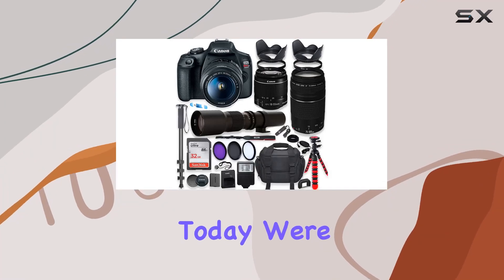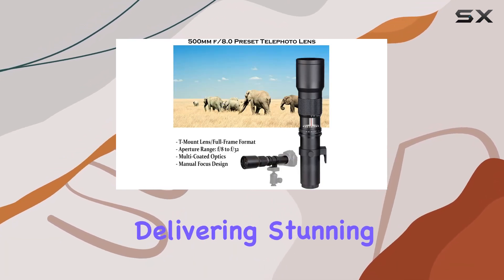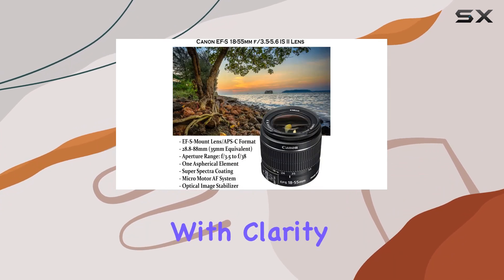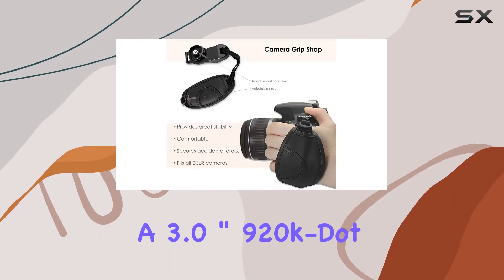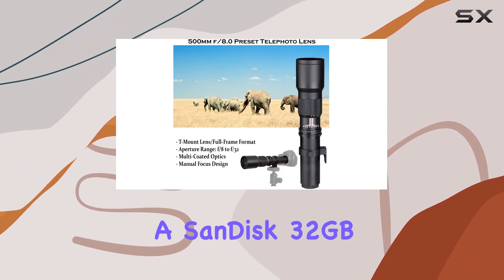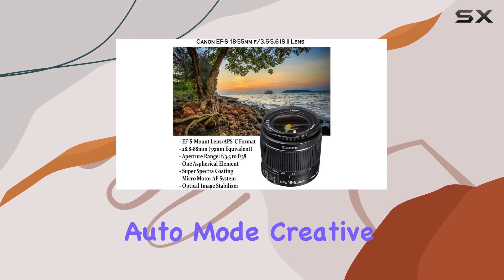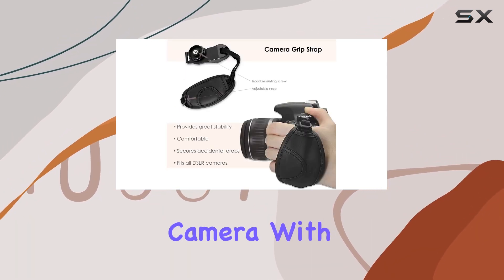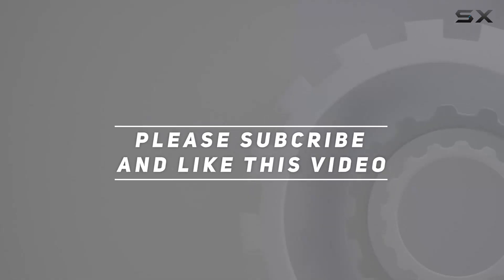reviewUnlock Your Photography Potential with the Canon EOS Rebel T7 Bundle!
Unlock Your Photography Potential with the Canon EOS Rebel T7 Bundle!

0:00 Intro
0:06 Review

Things that we mentioned in this video:
Canon EOS Rebel T7 : B08KH456NR